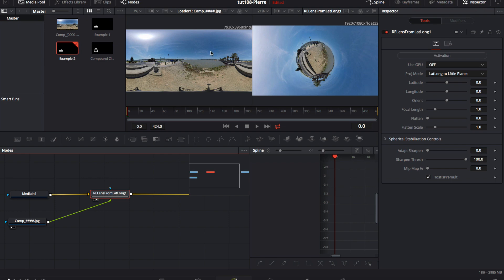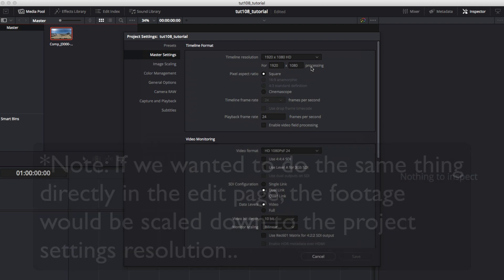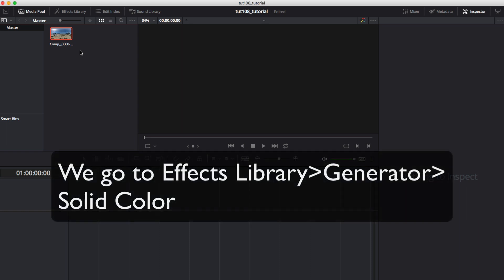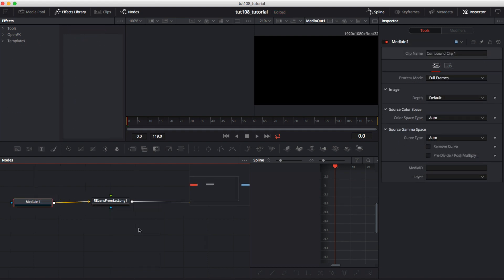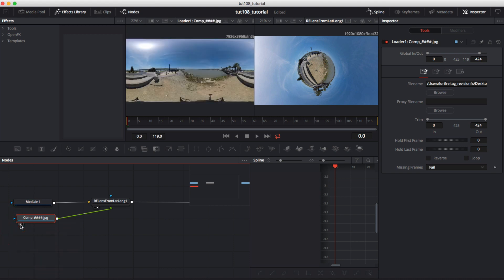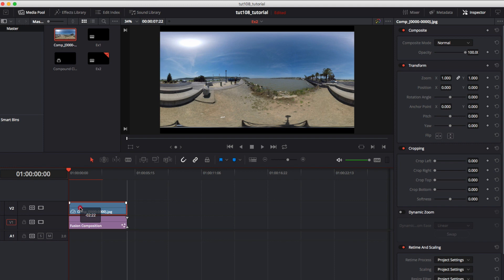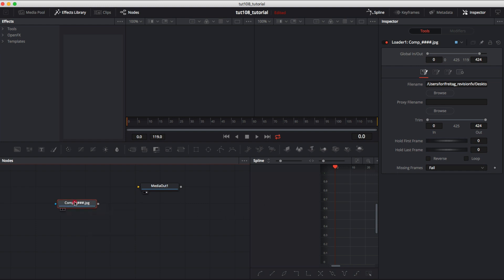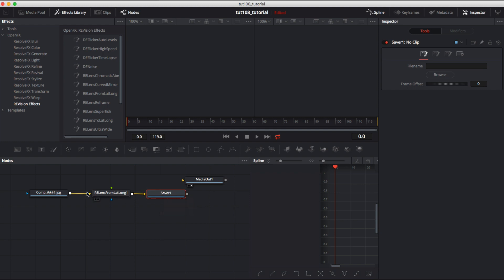Handling clips with different Input and Output sizes within Resolve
In this tutorial we will see two examples of how to input footage at one size and output at another size in Resolve with the RE:Vision Effects RE:Lens plugin.

Camera tech: Andrew Ganzon